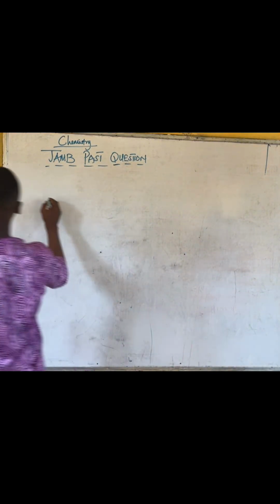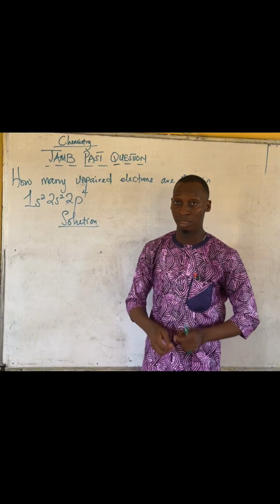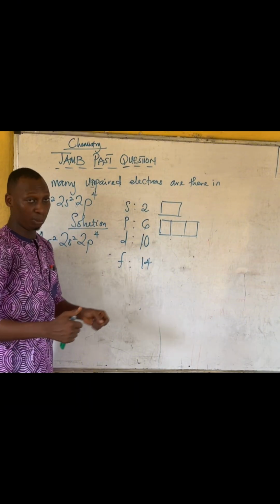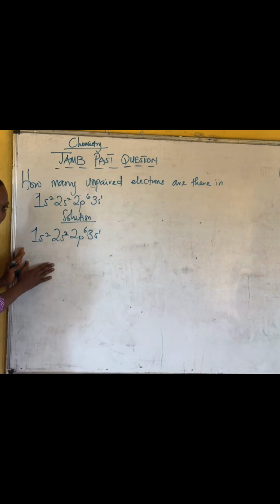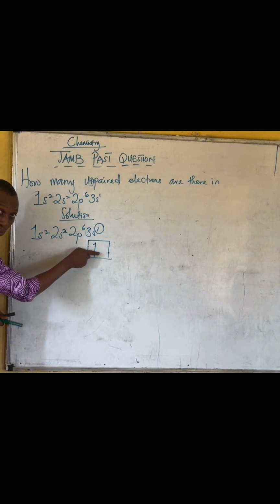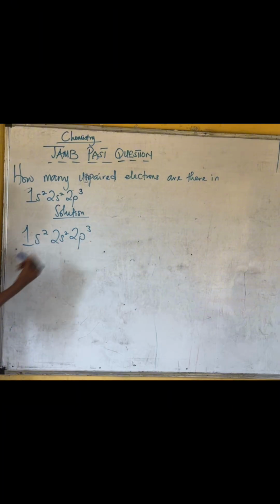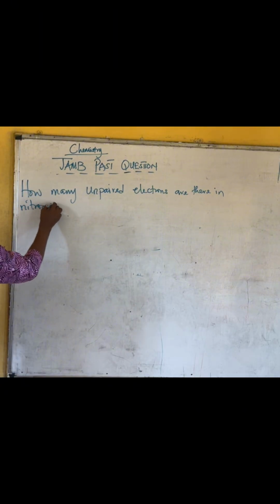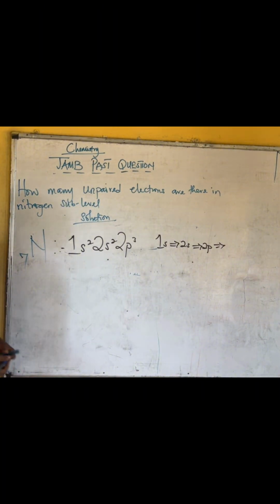⚛️ Atomic Orbitals Made Easy in Minutes!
Atomic orbitals aren’t just random paths — they are regions of probability where electrons are most likely to be found! From spherical (s-orbitals) to dumbbell-shaped (p-orbitals), understanding these shapes is key to mastering chemistry.

🎯 In this video, you’ll learn:
✔️ What atomic orbitals are
✔️ Different orbital shapes (s, p, d)
✔️ Why they matter in bonding & reactions